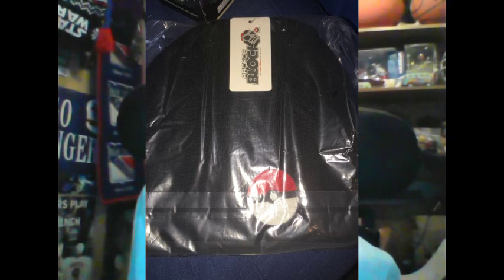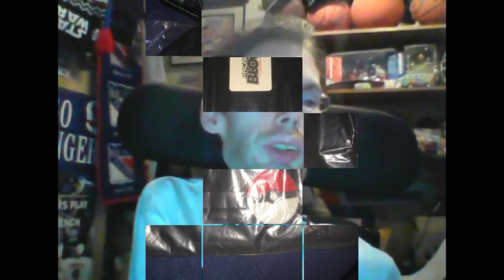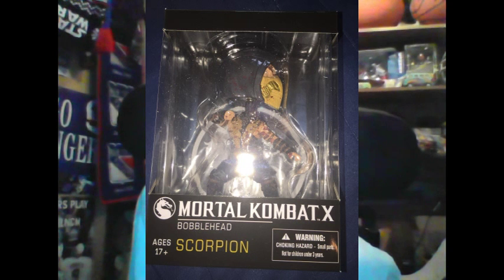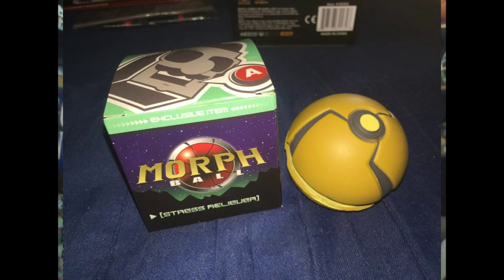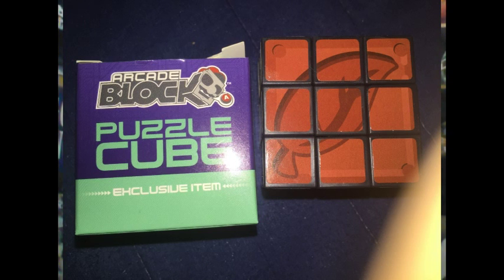Arcade Block January 2016 Unboxing & Review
Published on February 9th 2016
My Unboxing & Review of the January 2016 Arcade Block